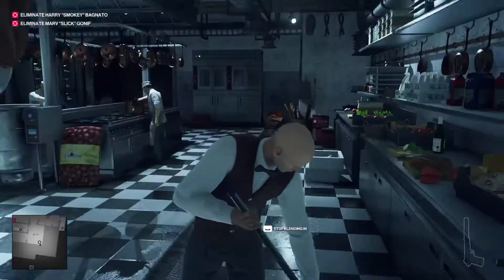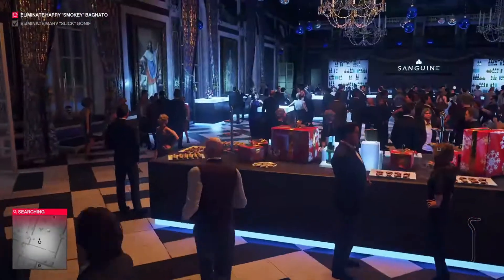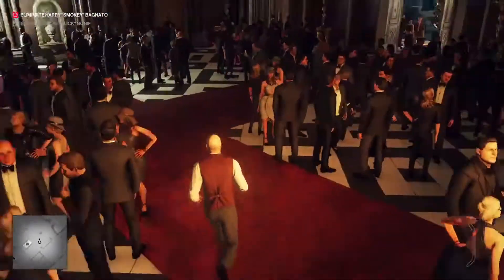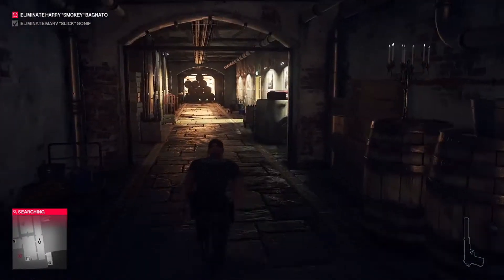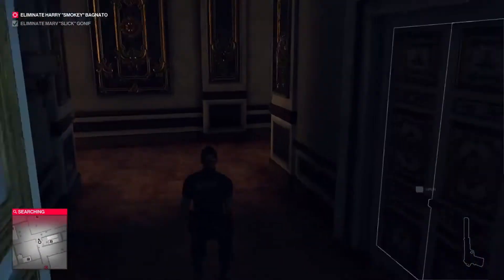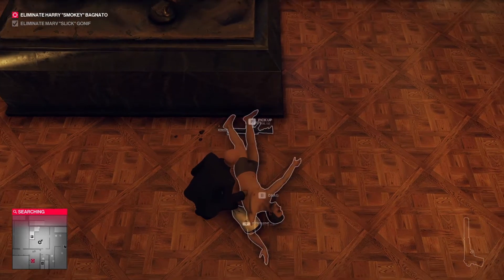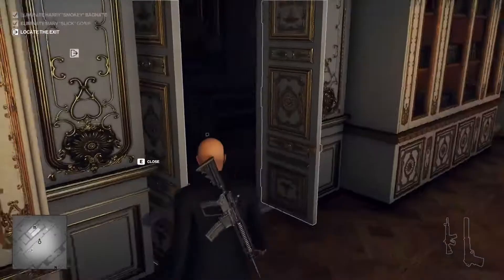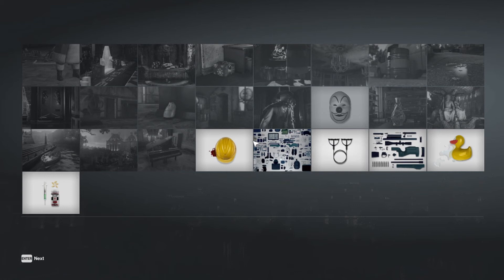Hitman Paris #2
Two evil thieves on the loose, Hitman is trying to stop them.